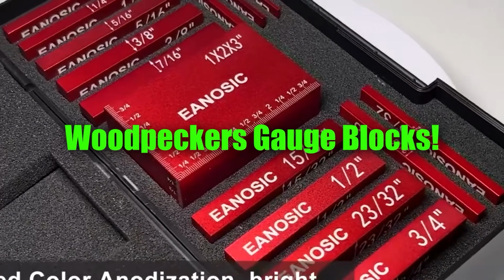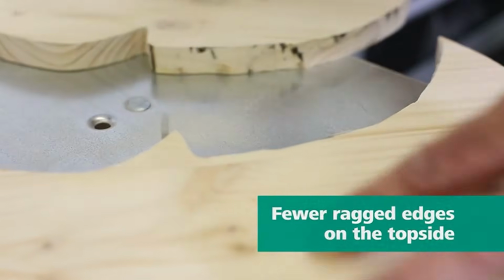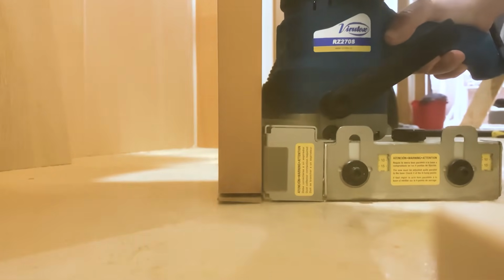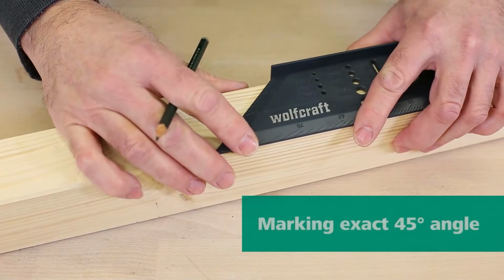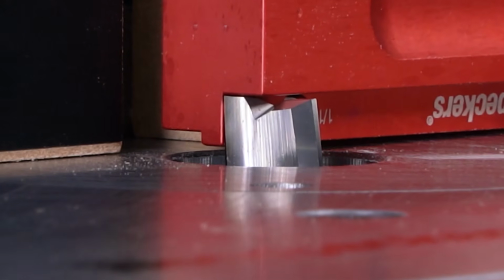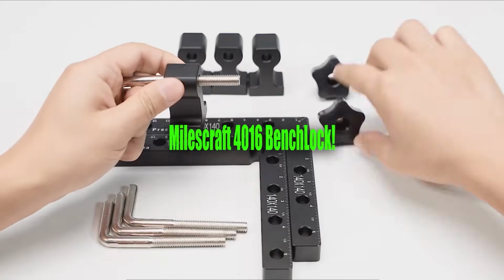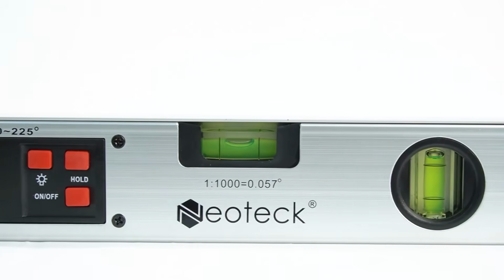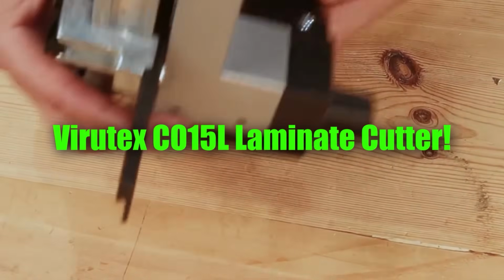20 Tools That Make Your Projects Faster and Cleaner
Want to finish your projects faster with cleaner, more professional results? 🔧✨
In this video, we’re revealing 20 powerful tools that will completely transform the way you work.

00:00 - Intro
00:29 - Woodpeckers Gauge Blocks!
01:16 - GOINGMAKE Thin Rip Jig Table Saw Jig Guide!
01:43 - Wolfcraft 6197000 Jigsaw Table!
02:22 - Hedgehog Push Block!
02:59 - EWORK Bench Dog Clamps!
03:34 - Virutex Cutting Machine RZ270S!
04:20 - Woodraphic Professional Dual Function Vernier Calipers!
05:04 - Blockcision Setup Blocks Woodworking Tools!
05:46 - Wolfcraft 3D Mitre Angle!
06:22 - Dremel 231 Portable Rotary Tool Shaper and Router Table!
07:04 - Woodpeckers Rabbet Gauges!
07:40 - Kreg In-Line Clamp!
08:20 - Wolfcraft Angular Bevel Gauge!
08:58 - Rockler Precision Miter Gauge!
09:37 - Milescraft 4016 BenchLock!
10:21 - The Mini Hedgehog Hold Down Featherboard!
11:00 - Neoteck Aluminum Digital Angle Finder!
11:42 - Woodraphic Dovetail Guide!
12:18 - Microjig GRR-RIPPER 2GO!
12:59 - Virutex CO15L Laminate Cutter!

Whether you're into DIY, woodworking, or professional building — these tools will help you save time, improve precision, and achieve flawless results every time.

💡 In this video, you’ll discover:
Tools that speed up your workflow instantly
Smart gadgets for cleaner and more precise work
Must-have tools for beginners and professionals
Game-changing innovations you didn’t know existed

⚡ These aren’t just tools — they’re your ultimate productivity upgrade.
👉 Make sure to watch till the end — the last tools are absolute game changers!